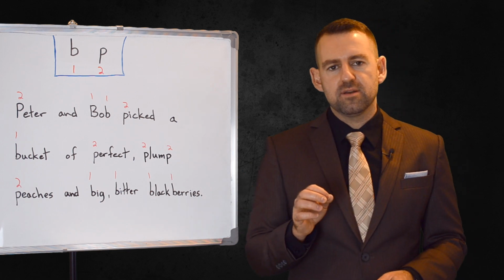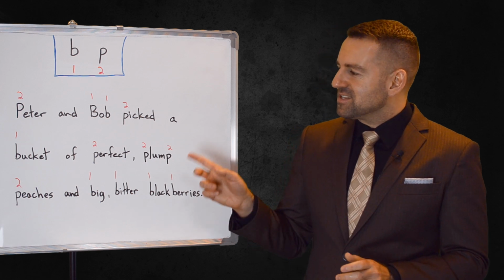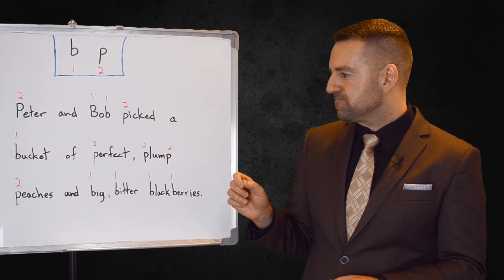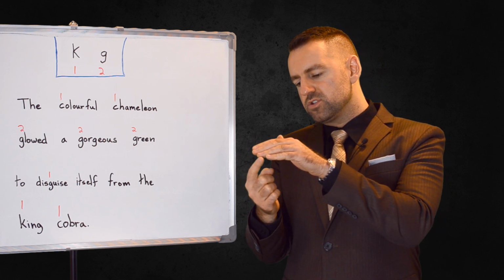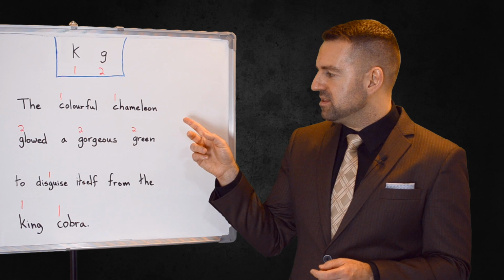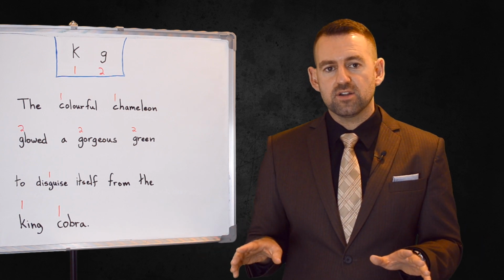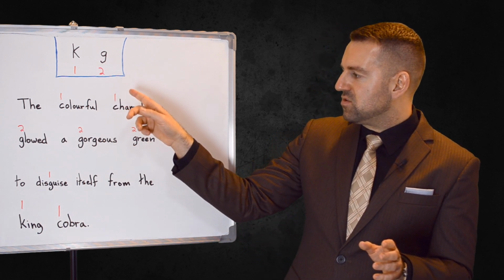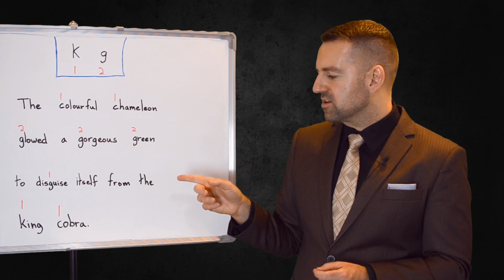English Pronunciation: b p k g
In this lesson I teach you the sounds 'b', 'p', 'k', and 'g'. Listen carefully if you're from Thailand!!